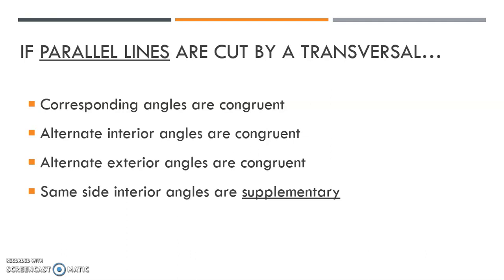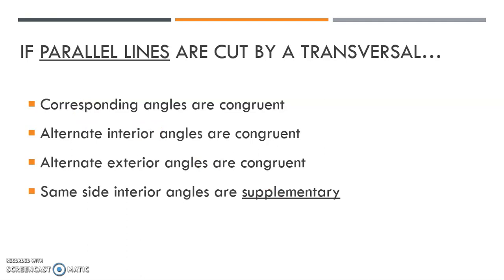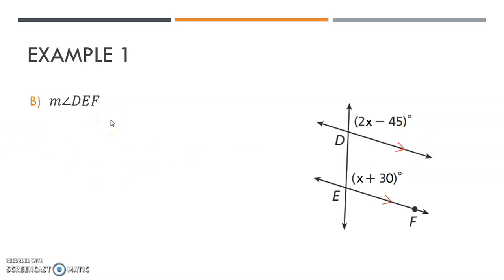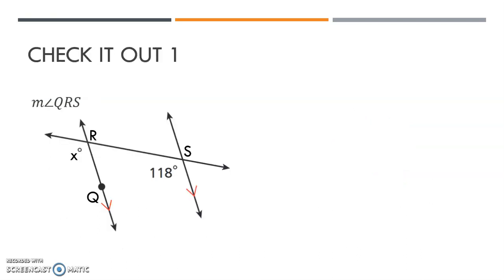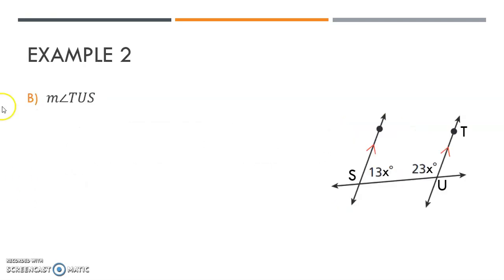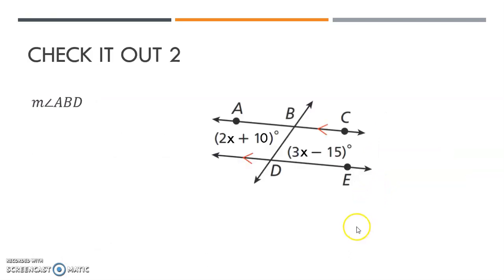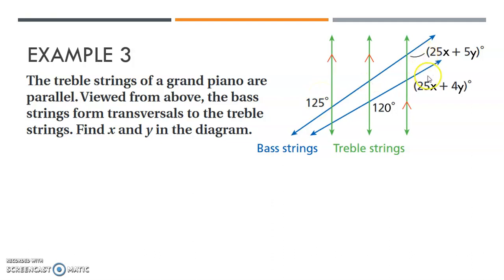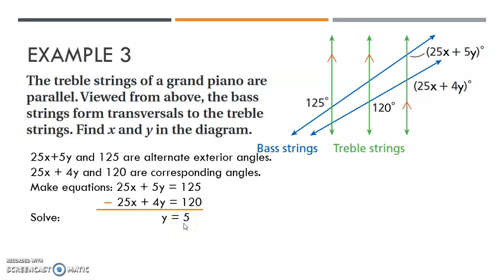Geometry 3-1 and 3-2 Part 2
This video reviews theorems about angle pairs formed by transversals: the corresponding angles postulate, the alternate interior angles theorem, the alternate exterior angles theorem, and the same side interior angles theorem.  I then apply these theorems to several examples.